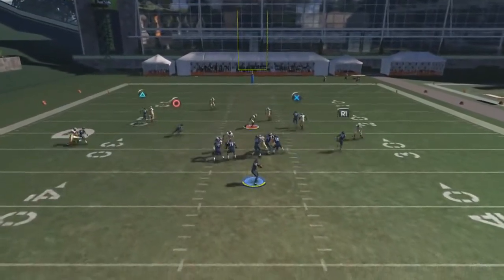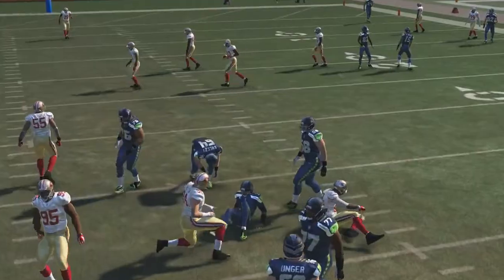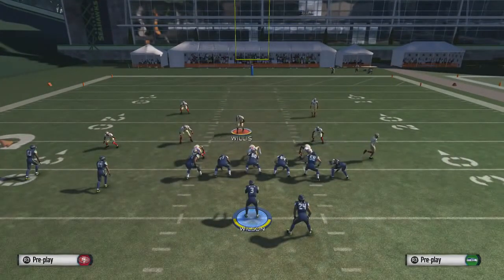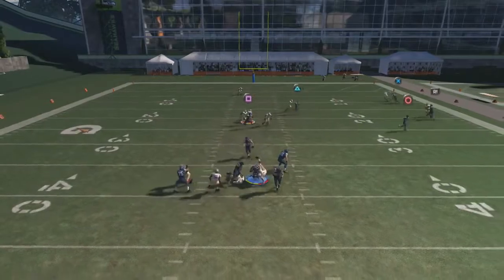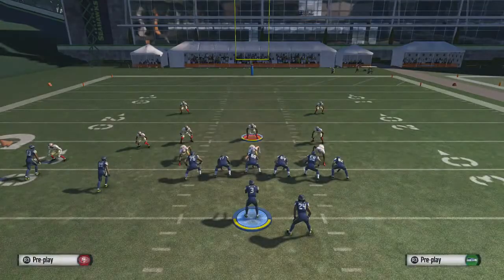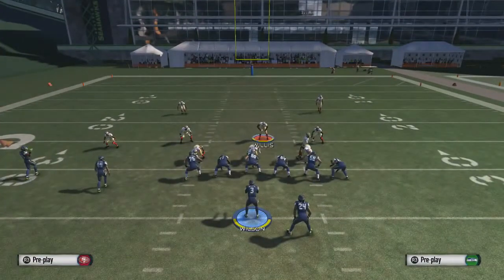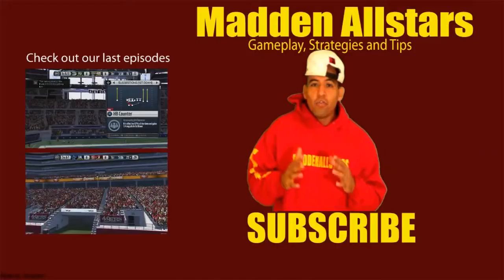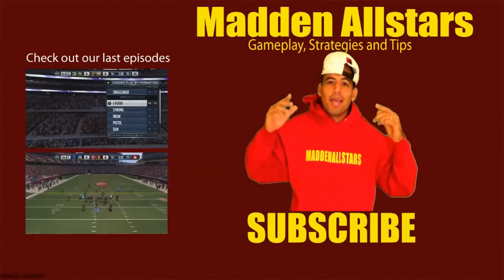Madden 15 PASS Defense B GAP BLITZ 335 Defense Madden 15